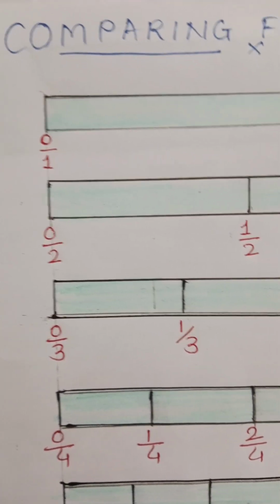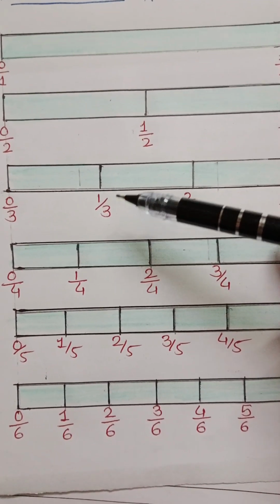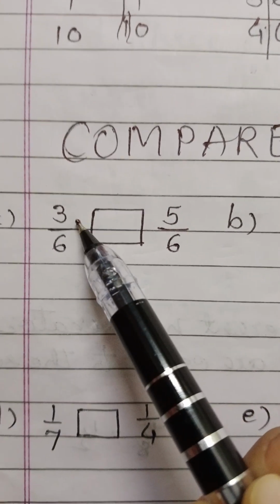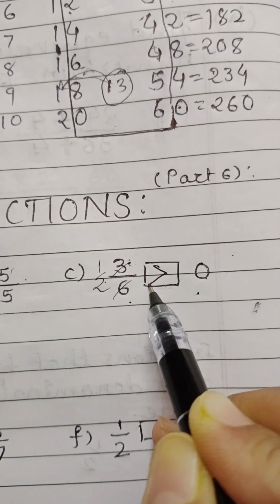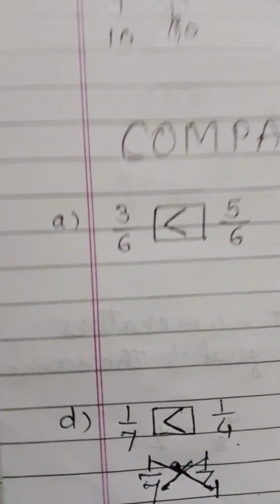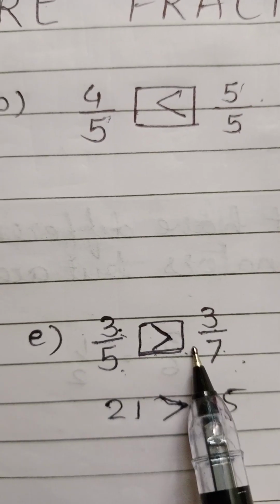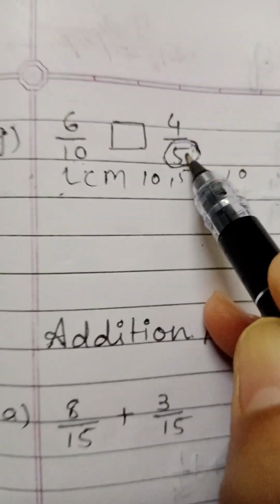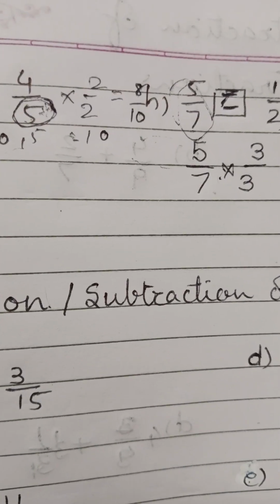Fractions (Part 7) | Comparing Fractions| How to compare fractions? | Easy fastest trick